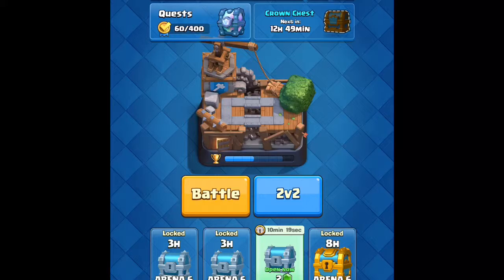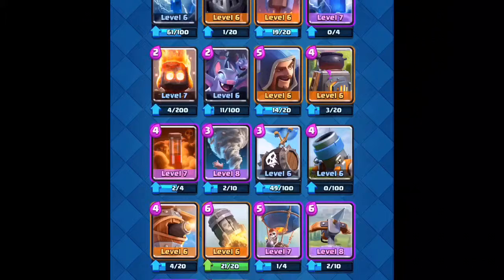Different clash Royale decks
I tryed different decks in clash Rayole